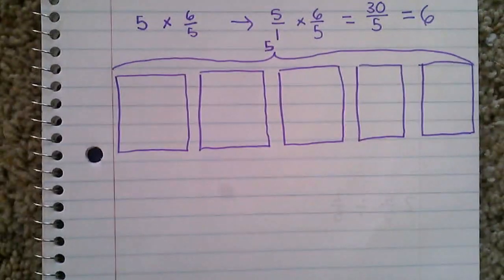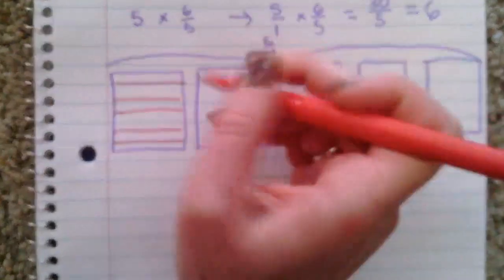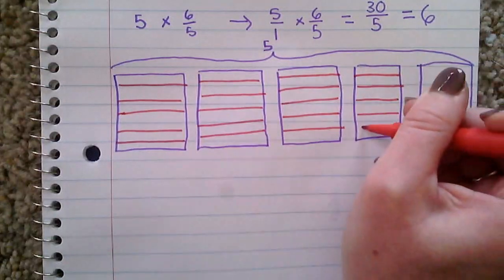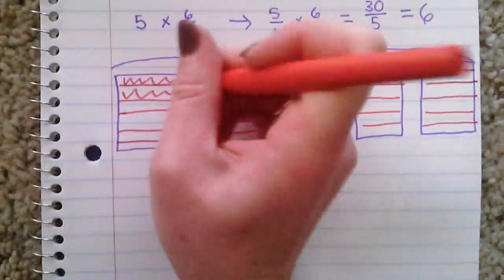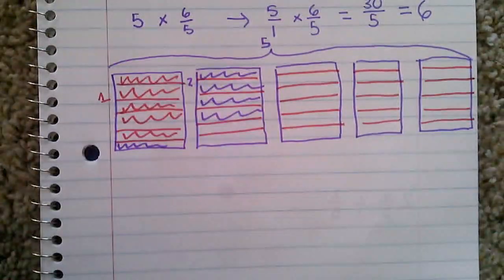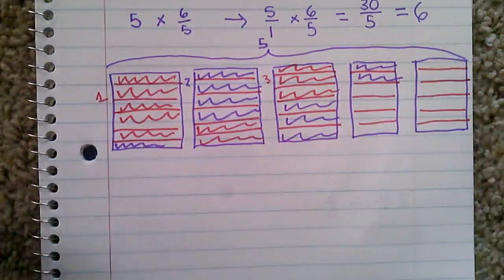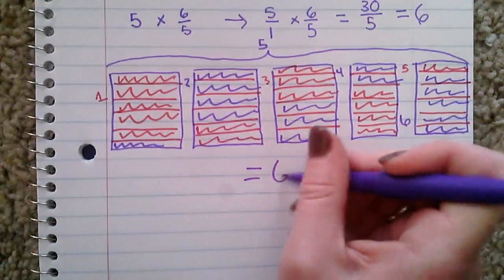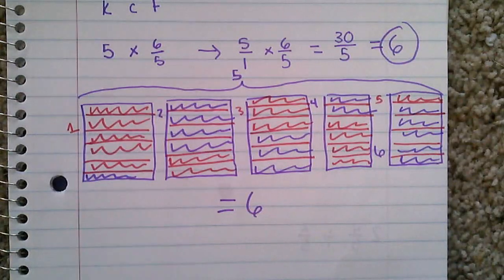Updated U2 L7 non-unit fractions